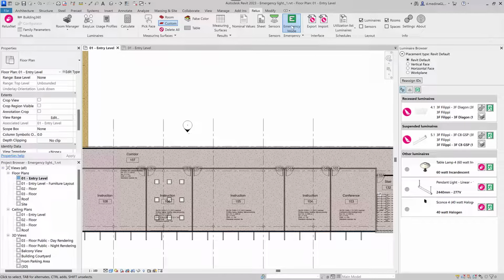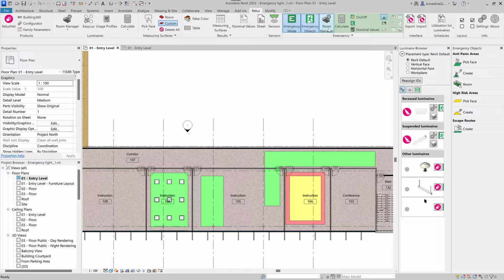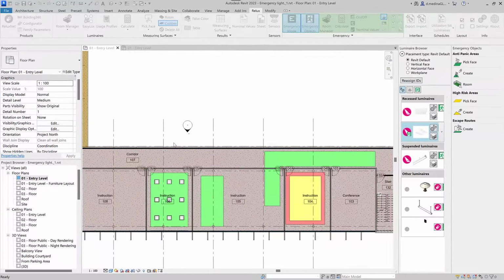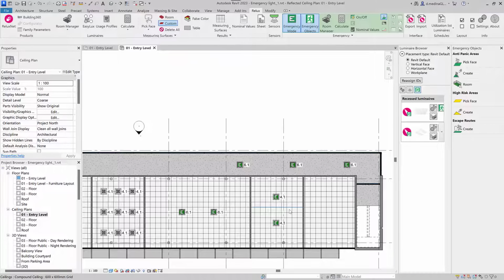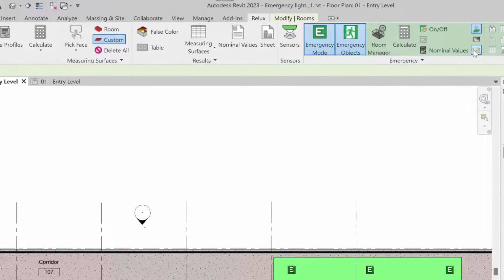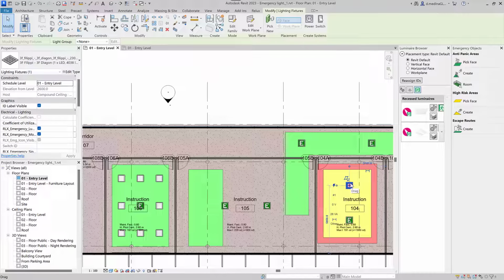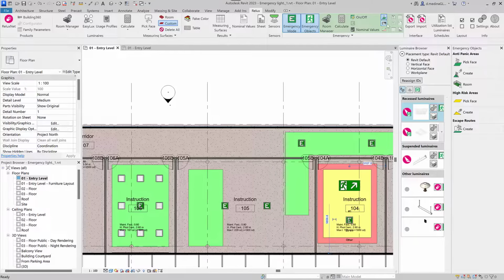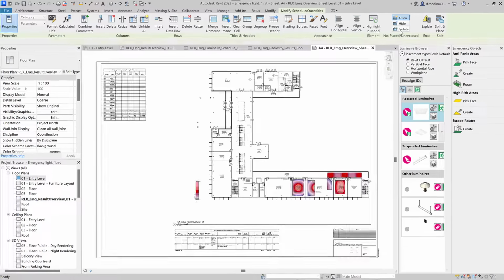ReluxCAD for Revit - Emergency light calculation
Discover the new emergency lighting features in ReluxDesktop 2024.1 – a step-by-step QuickGuide for standards-compliant planning, simulation, and efficient design workflows.

In this QuickGuide you will learn:
- How to use the new emergency lighting ribbon
- Working with RFAs including emergency lighting information
- Defining fixtures as emergency lights
- Using emergency lighting pictograms for fixtures
- Creating measurement areas (anti-panic, escape routes, high-risk areas)
- Assigning usage profiles for high-risk areas
- Performing emergency lighting calculations including I Max
- Managing projects with the emergency lighting room manager
- Generating outputs: lists, false colours, and plans
- Filtering fixtures efficiently in the selection menu

ReluxDesktop is the powerful software for lighting simulation, BIM workflows, and normative calculations – developed for professionals who demand the highest standards.

⏱️ Chapters
00:00 Intro
00:10 New emergency lighting ribbon
00:40 Working with RFAs & defining emergency fixtures
01:15 Pictograms & measurement areas
02:05 Usage profiles & high-risk areas
02:40 Emergency lighting calculation & I Max
03:15 Room manager & outputs
04:00 Fixture filter options
04:30 Summary